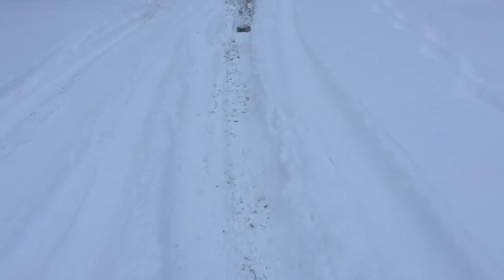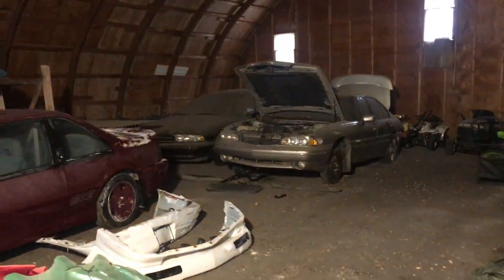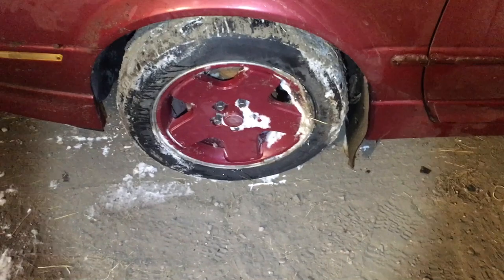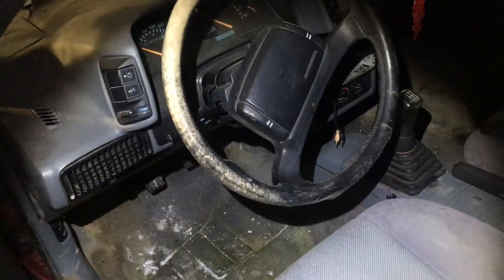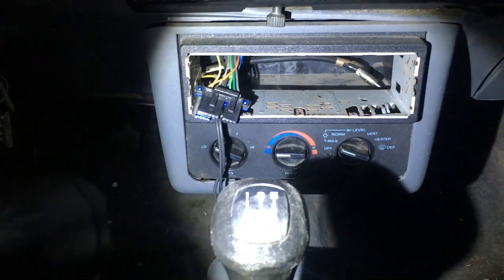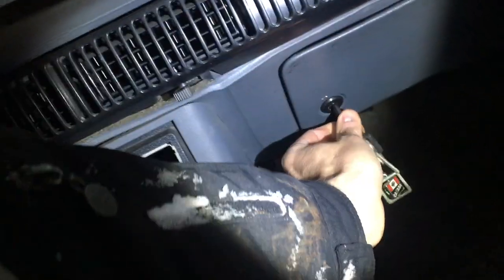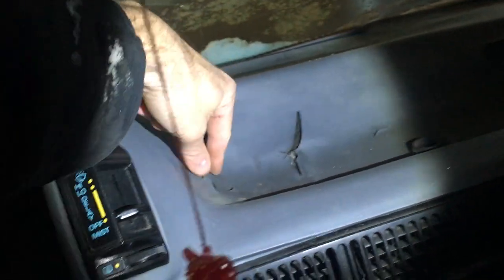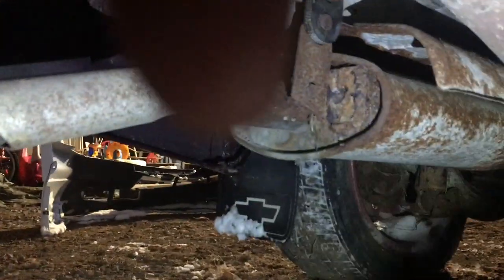1990 Chevy Beretta GTZ - First View/Introduction to the car!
Well, I'm fairly excited to drag this car home, it's a 1990 Chevrolet Beretta GTZ, Quad 4 engine and 5 speed transmission.  Its even a great color...here is my first impression of just getting it home.